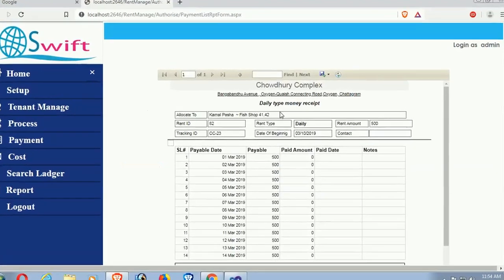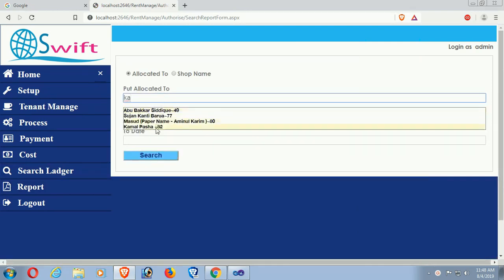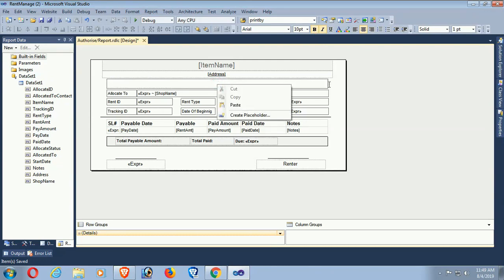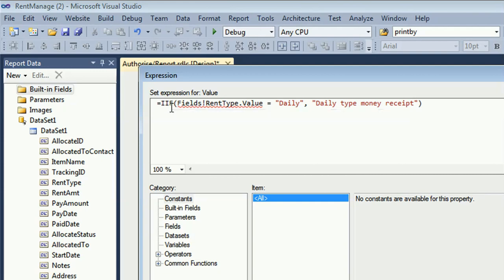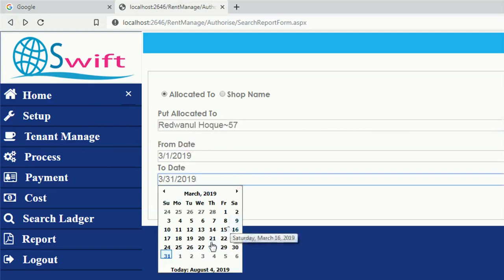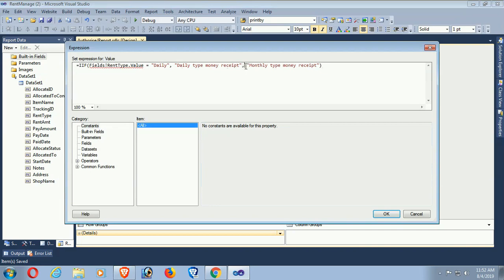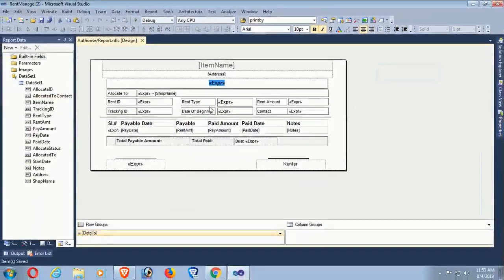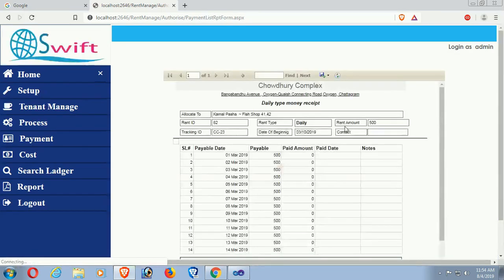how to add multiple iif condition in rdlc expression in asp.net c#. swift learn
this tutorial is using multiple iif condition in rdlc report expression based on column value.
mocrosoft report voewer in asp.net c#.

1. Add a textbox.
2. right click on textbox and click on expression.
3. write the expression based on your dataset column value according to the tutorial.